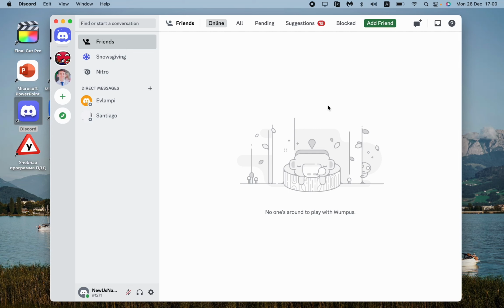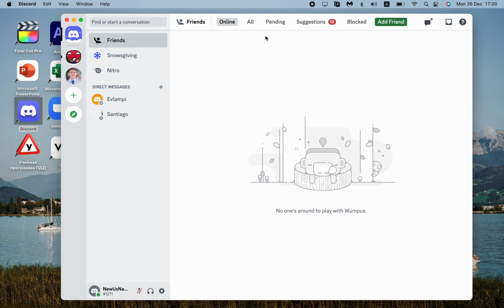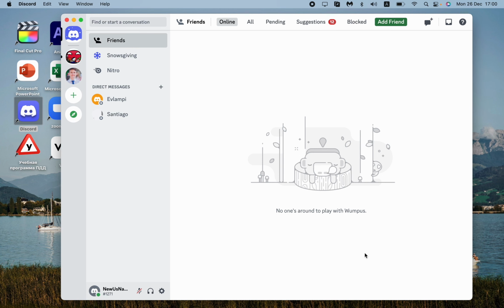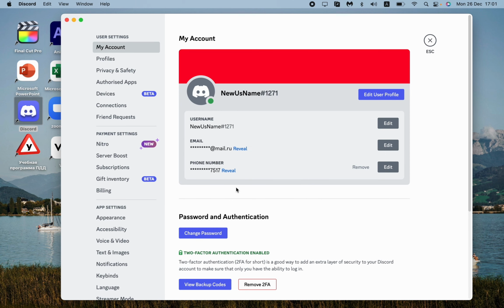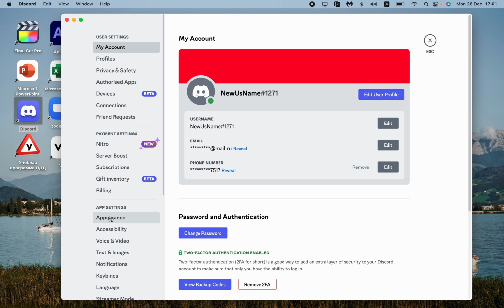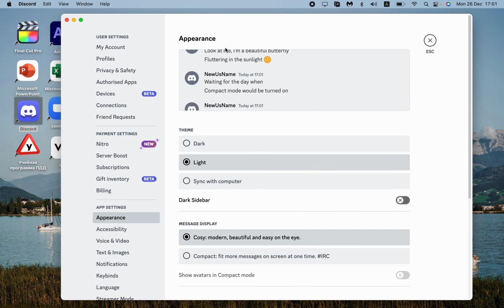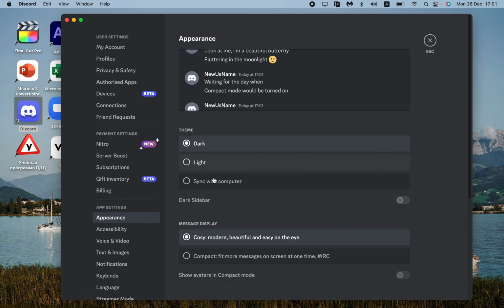How To Enable Dark Mode on Discord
Now You Know How To Enable Dark Mode on Discord